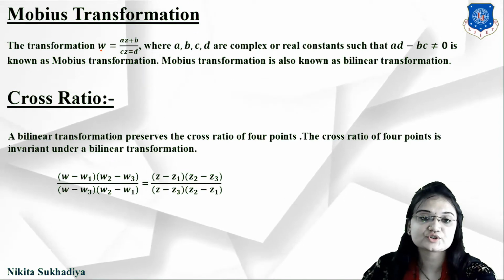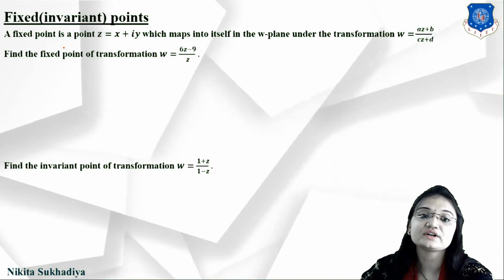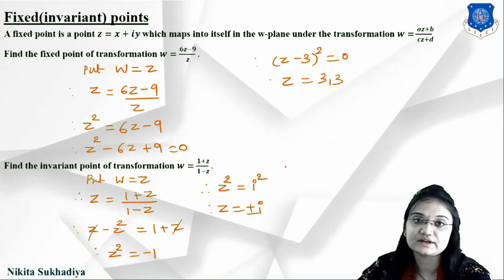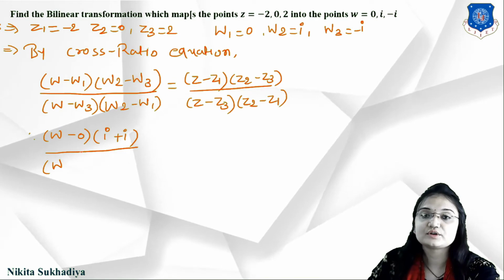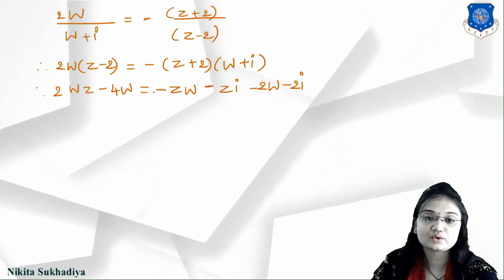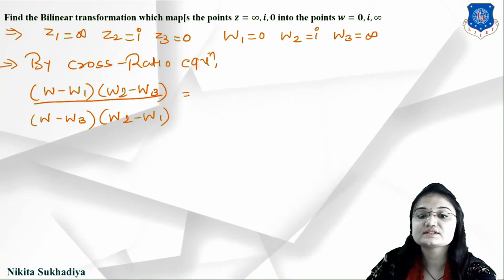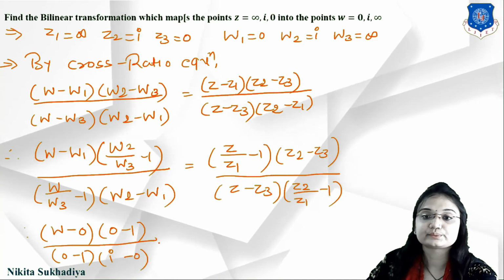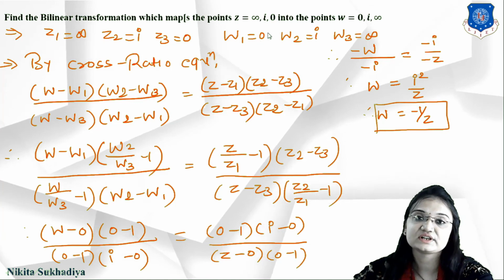Lec-16_Mobius or Bilinear Transformation | CVPDE | Civil Engineering